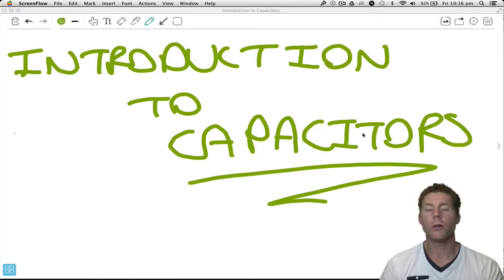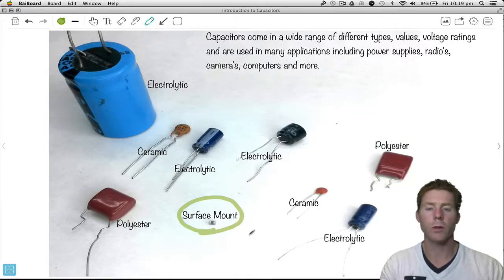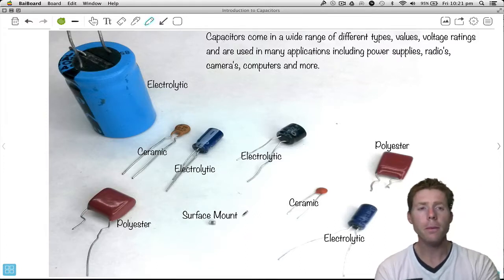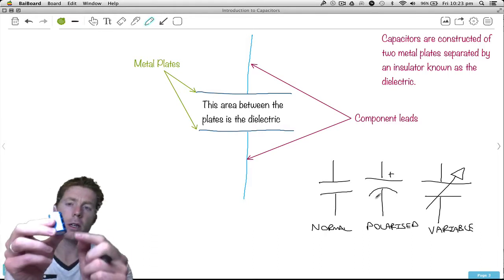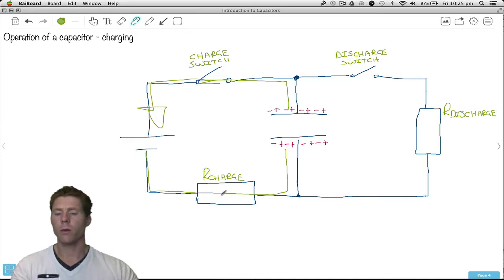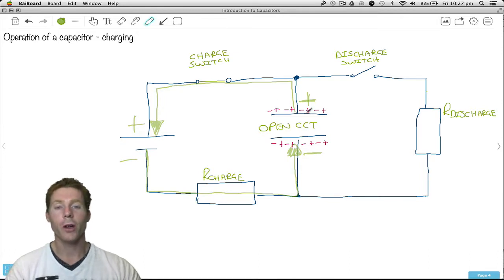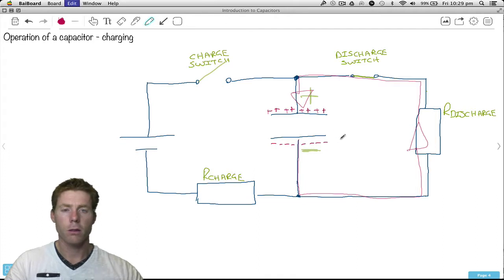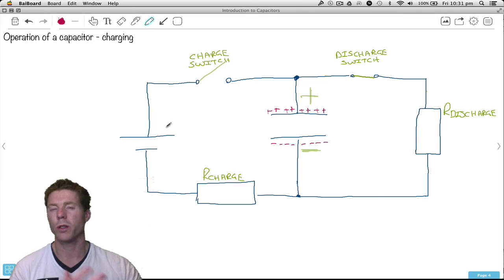Electronics Fundamentals Tutorial #23 Capacitors